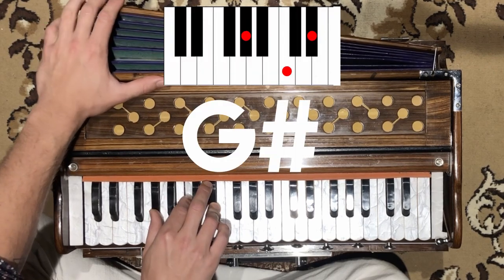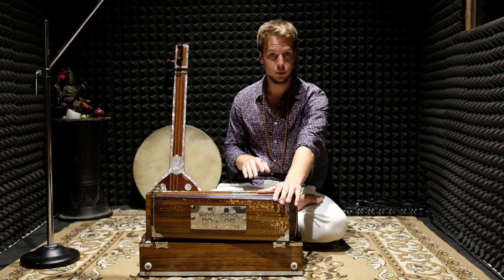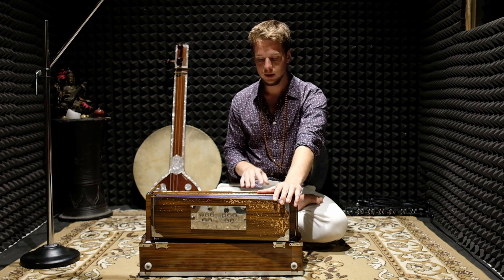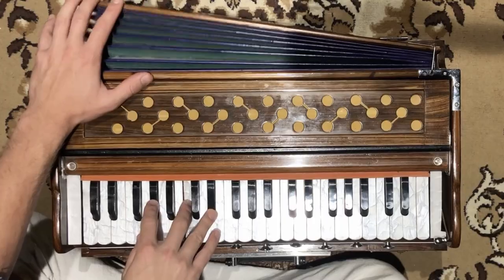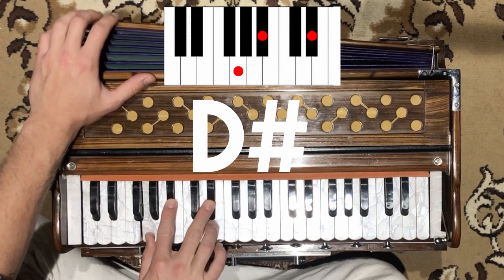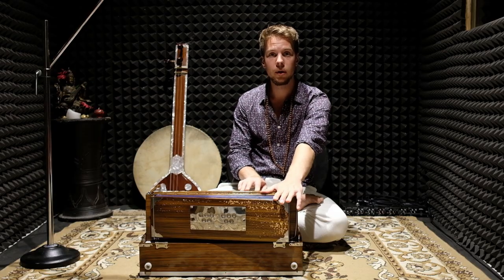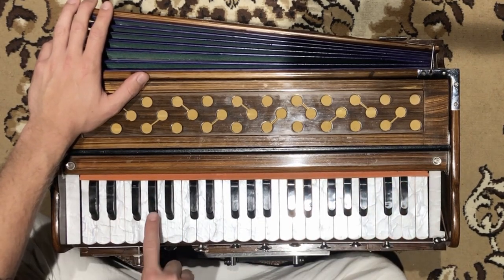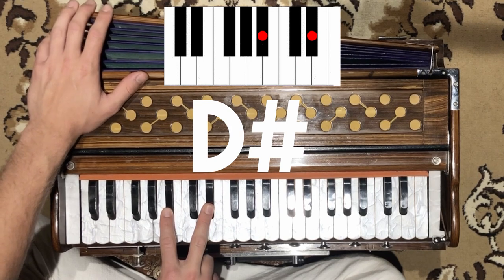Harmonium Lesson | How to Play Lokah Samastah Sukhino Bhavantu by Sattva Music with Anand Mehrotra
Do you want to learn how to play the Harmonium? Get 10 more chants like this and on-point guidance to vocal opening and your Harmonium beginnings.

3-fingered: 00:45
2-fingered: 4:09

The reason I show the 'advanced' technique before the 2-fingered: We should aim, at least after some time, to play three-fingered, as this will let us open a lot more doors and possibilities of putting together music.

I spend my Corona-hours in India, Rishikesh at the Sattva Yoga Academy where I get to play and record a lot of music. Lokah Samstah is a healing mantra for peace and freedom.